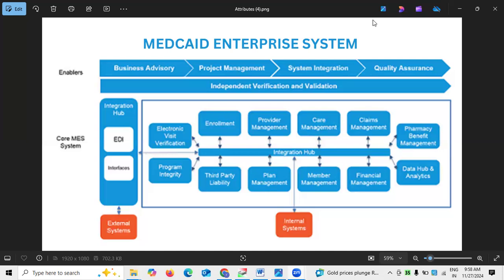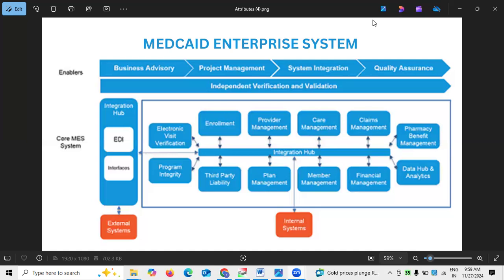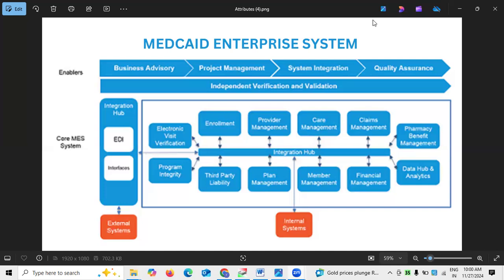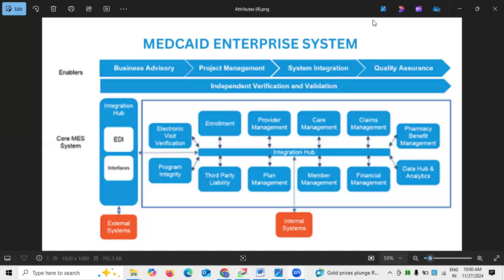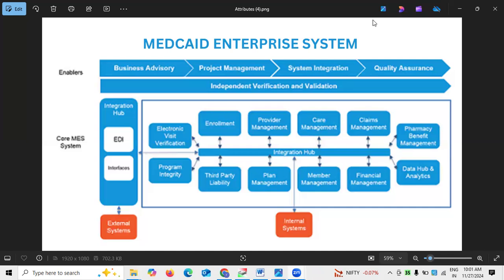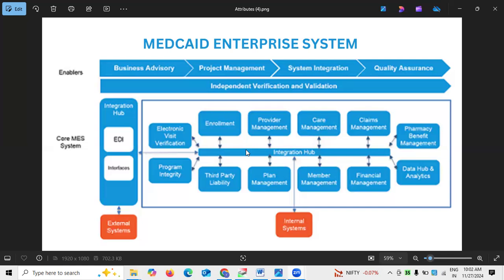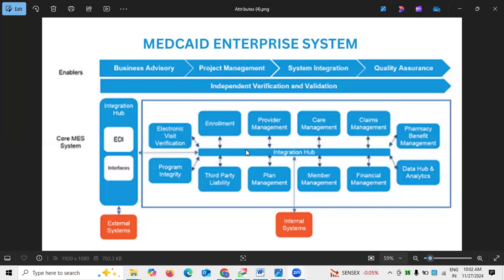Medicaid Program | Business analyst | QA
This video is all about Medicaid Program and the Different systems that are implementing